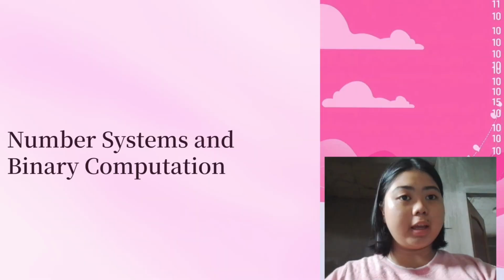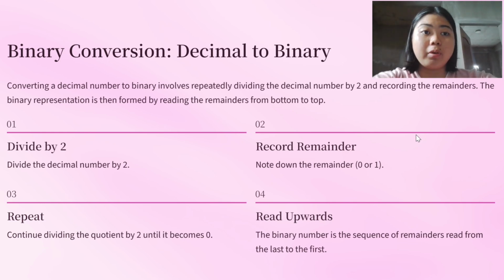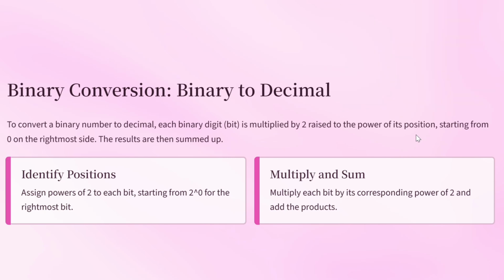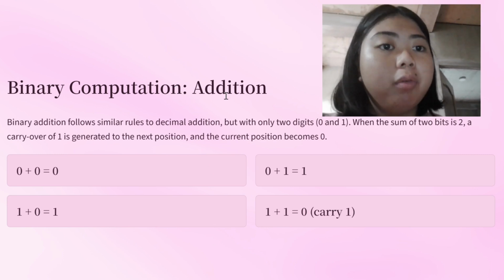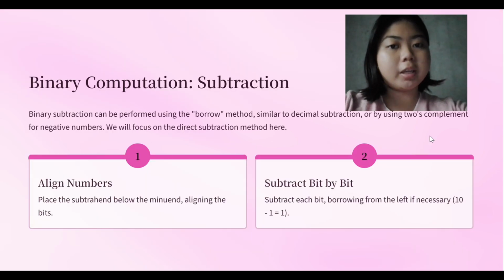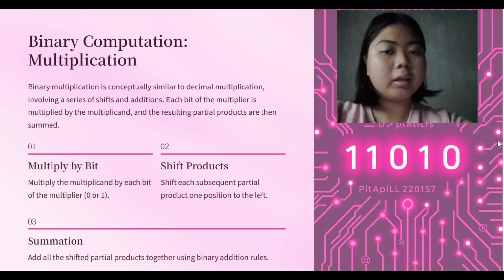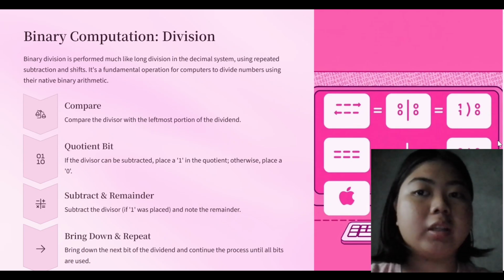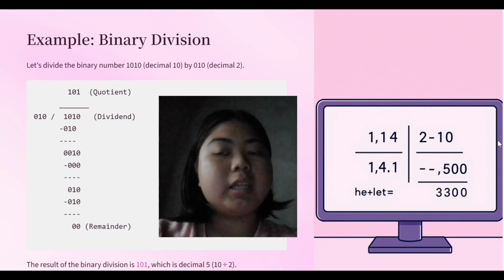Number Systems , Binary Conversion and Binary Computation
A video tutorial on Number systems, Binary Conversion and Binary Computation.